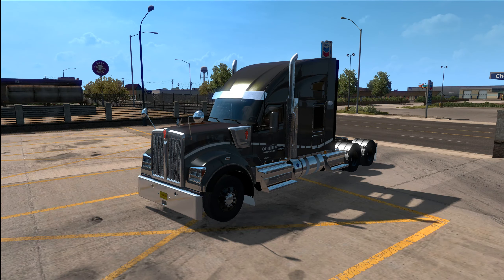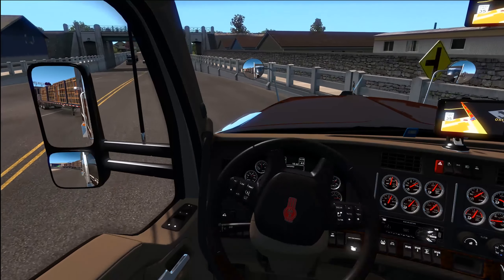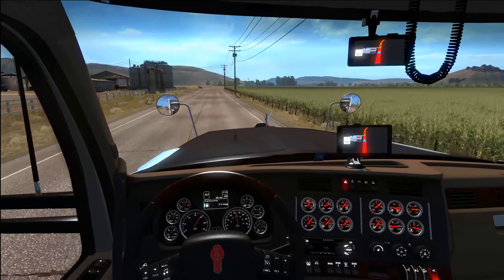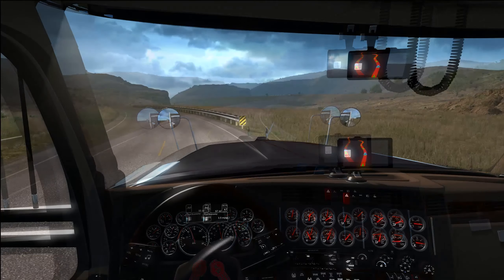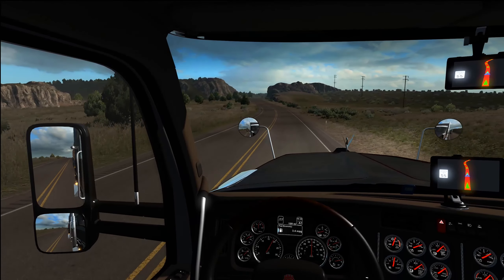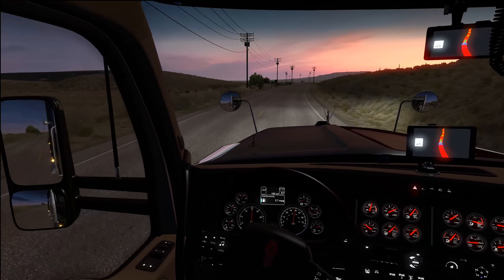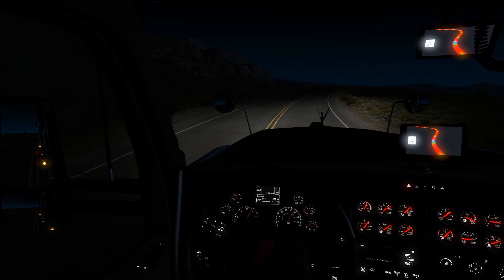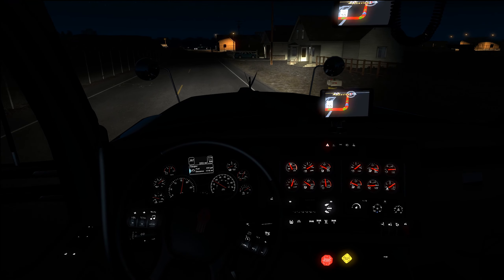American Truck Simulator - Kenworth W990 Hauling House Prefabs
Checking out the brand new Kenworth W990 truck for ATS!

▼▼Add Me▼▼
⬛Xbox One: Actionhunter206
⬛ Playstation: Actionhunter2069
⬛Steam: yoadrian